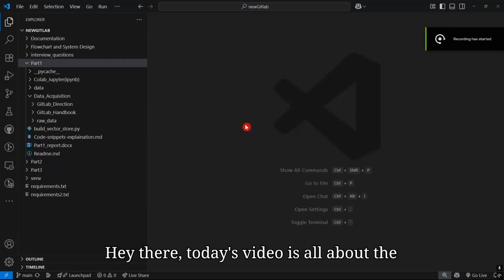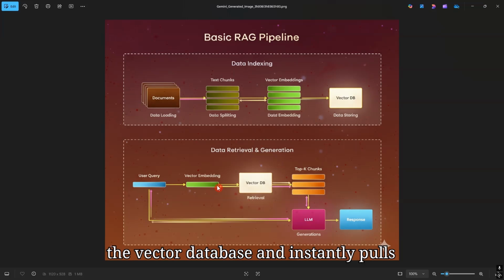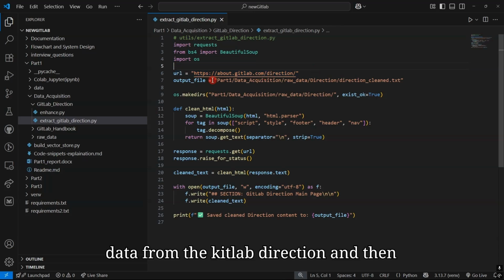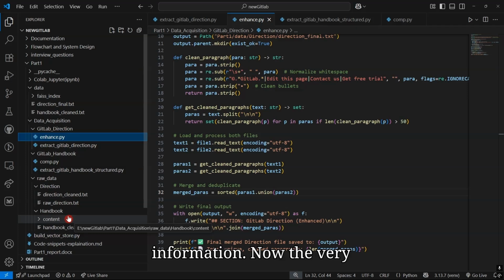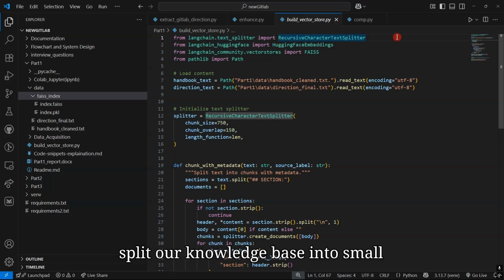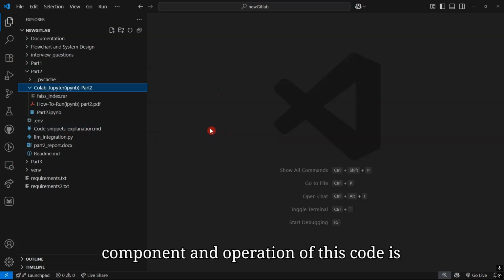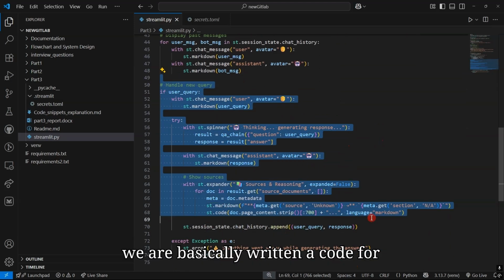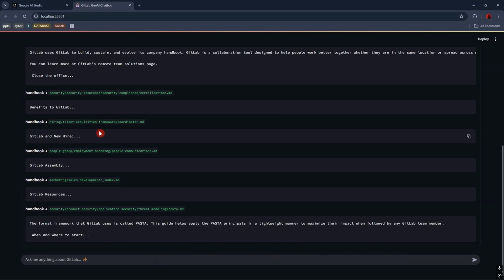Build a GitLab RAG Chatbot (FAISS + Streamlit) — Production-Ready Course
Stop learning theory. Build a production-ready RAG chatbot.
In this course, you’ll create the GitLab AI Knowledge Assistant — a real, portfolio-ready project that turns 2,000+ pages of docs into instant, citation-backed answers.

Data-cleaning pipeline → turn raw docs into structured knowledge

Vector store with embeddings + FAISS for fast retrieval

End-to-end RAG (with citations & source previews)

Streamlit app with chat history + robust error handling

One-click deploy (local & cloud) + eval notebook for quality checks

Real-world, interview-ready project (not a toy demo)

Clean GitHub repo, 3-part report, explainer videos

Covers prompts, multi-turn QA chains, and production hygiene

Developers, data/ML folks, and ambitious learners who want a credible portfolio build and faster path to interviews.

Price: ₹2999.99 • Includes certificate of completion

📦 Course deliverables (one-liners)

Data-cleaning pipeline for structured knowledge

FAISS vector store engineered for speed & scale

Full RAG stack with accurate, citation-backed answers

Prompt + conversational QA chains (multi-turn memory)

Production Streamlit app (history, sources, errors)

One-click deploy (env templates included)

Ready-to-fork GitHub repo (tests + great README)

Reusable prompt library & system-design templates

Polished 3-part report + short explainer videos

Interview question bank (RAG/FAISS/LLM apps)

Certificate + recruiter-friendly project summary

⭐ Student reviews

“Finally a project that feels real, not toy demos. My Streamlit RAG app with citations became my top interview talking point.” — Ananya S.
“Best investment for my career switch — FAISS, RAG, deploy, report all in one project.” — Rahul M.
“Helped me land an internship — I could explain chunking, embeddings, error handling clearly.” — Sneha K.
“The structure is brilliant: code, app, README, report — exactly what recruiters want.” — Karthik D.

👨‍🏫 Instructor — Nishchal Gaba

CTO • AI Agents & Web3 • Deep-tech researcher (UoE AI).
Built multi-agent systems, edge AI, DeFi analytics, and large-scale automation stacks.

Ready to build something real?